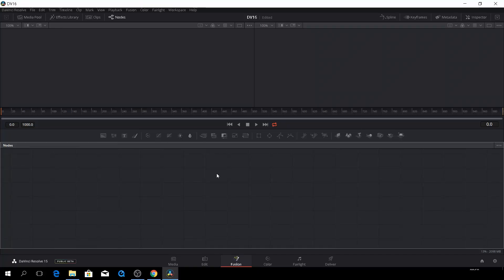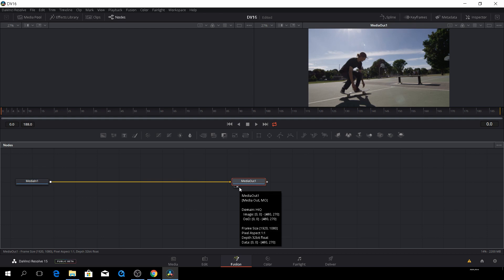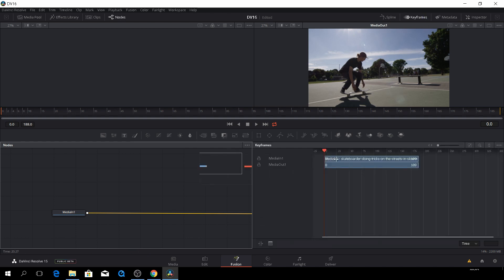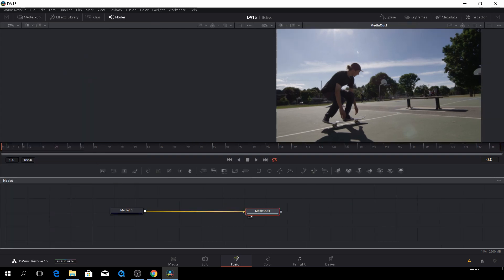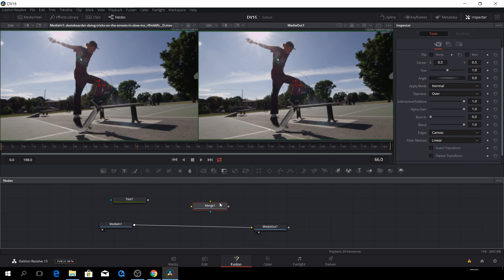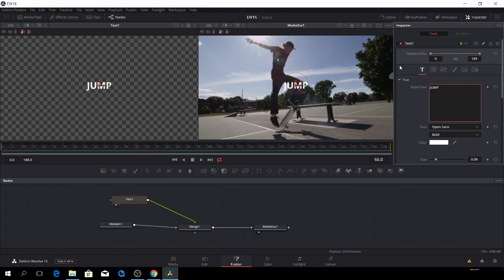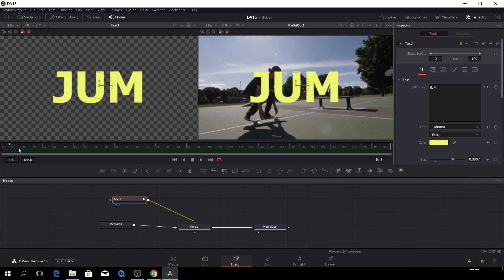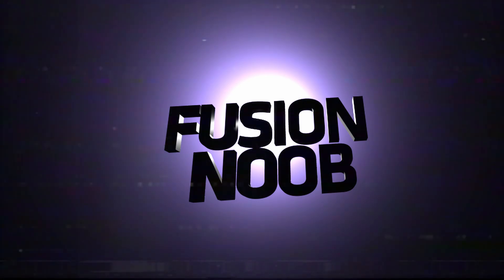FUSION NOOB EPISODE# 1 "THE BASIC"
This is  Duke Denver Film New Tutorial Series that deals with Blackmagic Design's Davinci Resolve 15' New Feature Fusion.
How do you get started using FUSION, what are nodes and how  are they used. These are just some of the questions we are trying to find the answer to.